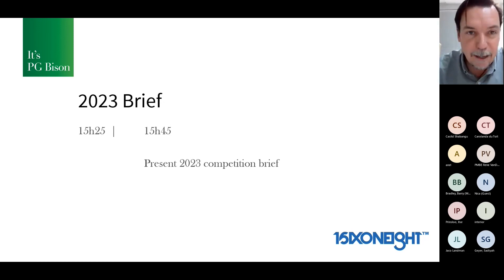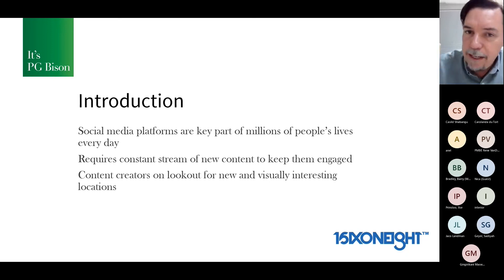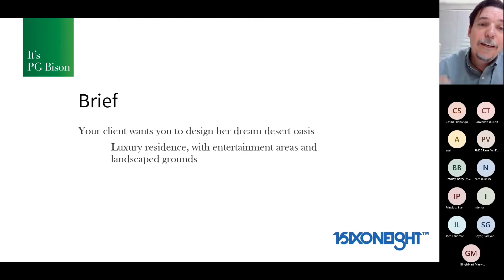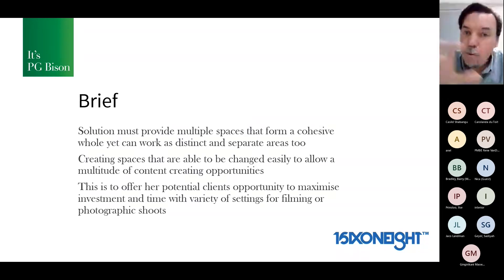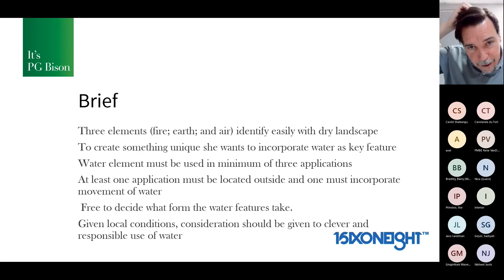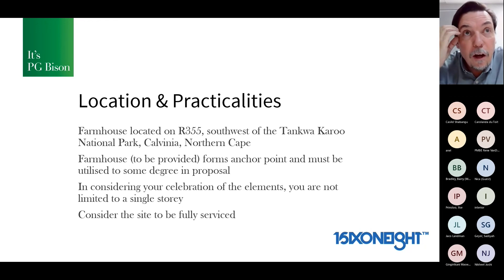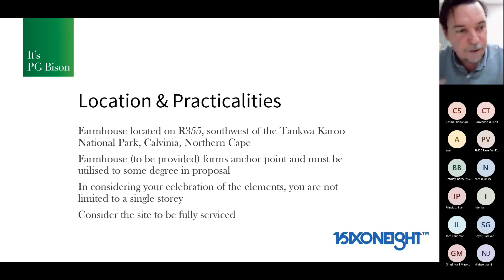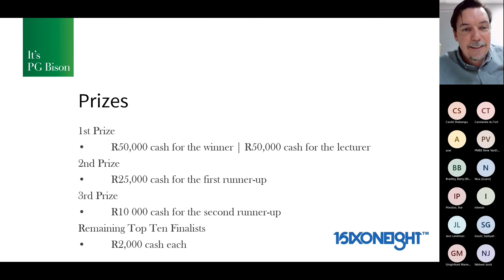PG Bison 1.618 Education Initiative Debrief session.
PG Bison 1.618 Education Initiative Debrief for 2023.